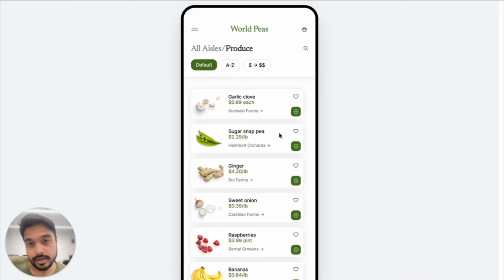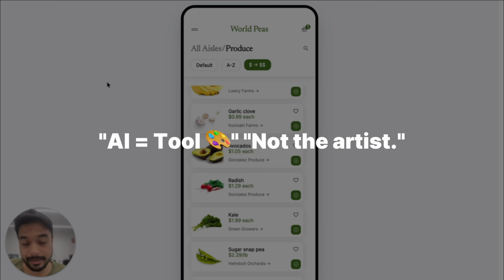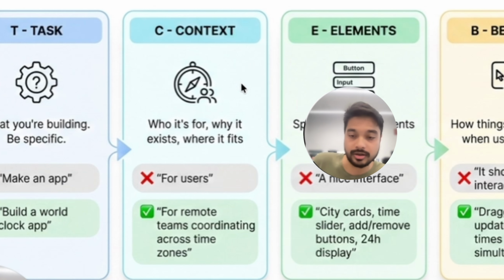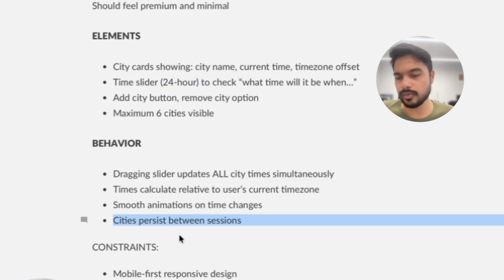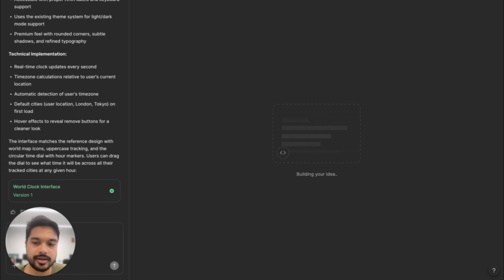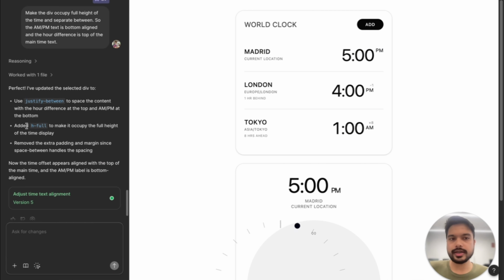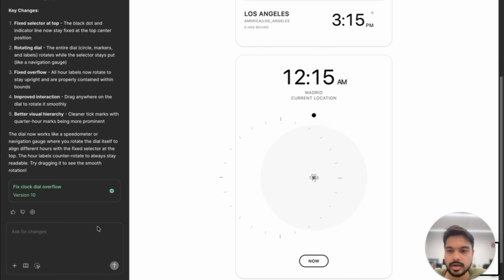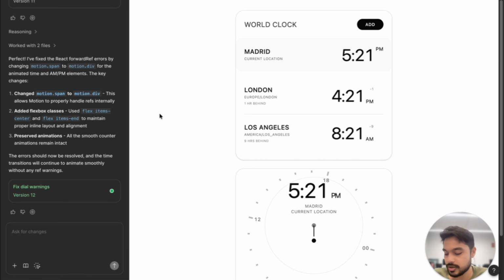Figma Make turned my ugly app beautiful — here's the prompt I used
I redesigned my world clock app using only prompts — no Figma skills, no React.
Here's the exact prompt framework I used to go from generic to premium UI.

🧠 THE TCEBC PROMPT FRAMEWORK
Most AI-generated designs look the same because the prompts are vague.
TCEBC fixes that:

→ Task – What are you building (be specific)
→ Context – Who is it for and why does it exist
→ Elements – Which UI components should appear
→ Behavior – How should things interact
→ Constraints – Mobile-first? Dark mode? Accessible?

The more clarity you give, the better the output. Every time.

→ Why vague prompts produce boring, soulless designs
→ The TCEBC framework explained with real examples
→ Redesigning the TimeTurner world clock app in Figma Make
→ Iterating on UI with targeted prompts (select element → prompt)
→ Where Figma Make shines vs. where Cursor still wins
→ What's coming next: Supabase DB + Cursor + Figma MCP

Building something with AI? Join the Ship with AI Discord →

We're a no-fluff community of builders using AI coding tools to
ship real products. Designers, PMs, founders — all welcome.

I'm Shirish — product consultant + AI builder based in Valencia, Spain.
Every week I share the real workflow behind building apps with AI tools
like Cursor, Claude Code, Figma Make, and Flutter.

Mission: Help 100 people ship their first app by end of 2026.

00:00 From ugly to premium — what we're building today
00:32 Quick recap: The world clock app from Ep 001
01:06 The problem: no personality, no design
01:38 What is Figma Make (and why it matters)
02:47 Will AI replace designers? (honest take)
04:58 Vague prompt demo — what NOT to do
05:39 The result of bad prompting
05:54 Introducing the TCEBC Framework
07:35 T — Task: Be specific about what you're building
07:56 C — Context: Who is it for?
08:39 E — Elements: What UI components do you need?
09:32 B — Behavior: How should things interact?
10:06 C — Constraints: Mobile, dark mode, accessibility
11:06 Writing our full TCEBC prompt live
12:56 Inside Figma Make: interface walkthrough
16:38 First result — comparing before vs after
17:32 Iterating with targeted prompts
22:00 Solving real UI problems with prompting
28:36 Where Figma Make falls short (and what's next)
31:10 Wrap up + join the Discord